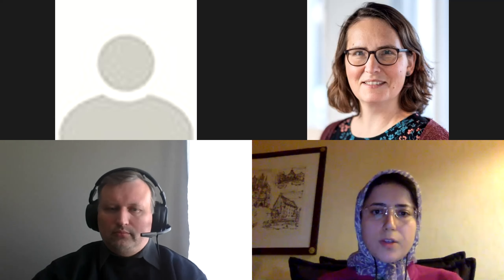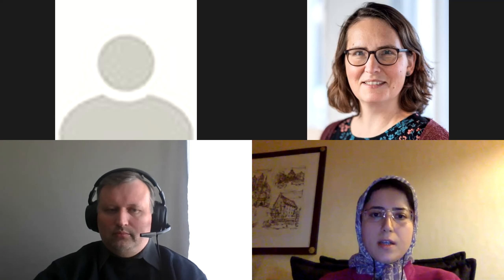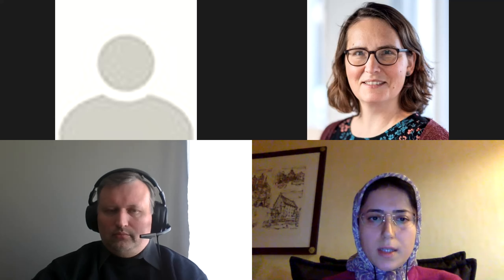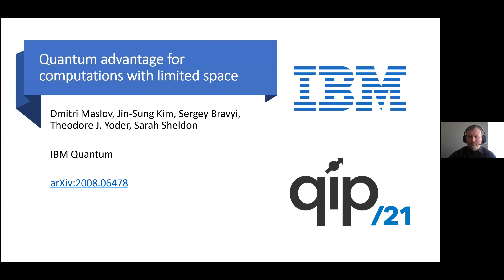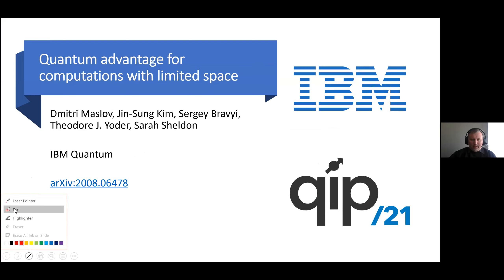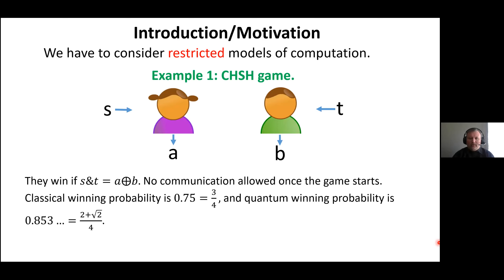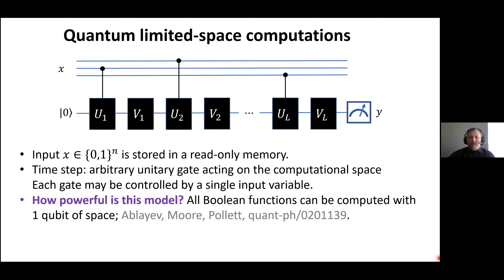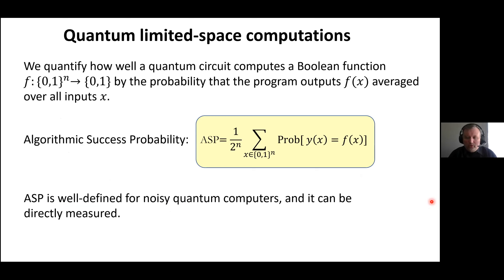QIP2021 | Quantum advantage for computations with limited space (Dmitri Maslov)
Authors: Dmitri Maslov, Jin-Sung Kim, Sergey Bravyi, Theodore J. Yoder and Sarah Sheldon

Abstract
Quantum computations promise the ability to solve problems intractable in the classical setting. Restricting the types of computations considered often allows to establish a provable theoretical advantage by quantum computations, and later demonstrate it experimentally. In this paper, we consider space-restricted computations, where input is a read-only memory and only one (qu)bit can be computed on. We show that n-bit symmetric Boolean functions can be implemented exactly through the use of quantum signal processing as restricted space quantum computations using O(n^2) gates, but some of them may only be evaluated with probability 1/2+O(n/sqrt{2}^n) by analogously defined classical computations. We experimentally demonstrate computations of 3-, 4-, 5-, and 6-bit symmetric Boolean functions by quantum circuits, leveraging custom two-qubit gates, with algorithmic success probability exceeding the best possible classically. This establishes and experimentally verifies a different kind of quantum advantage---one where quantum scrap space is more valuable than analogous classical space---and calls for an in-depth exploration of space-time tradeoffs in quantum circuits.